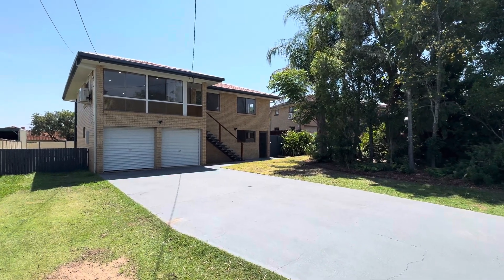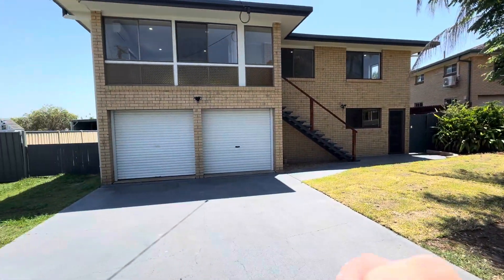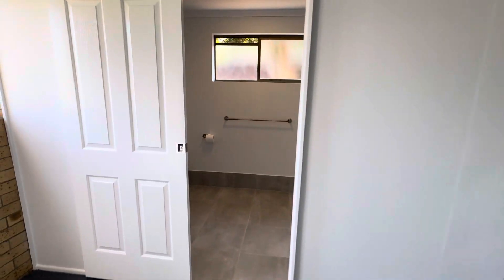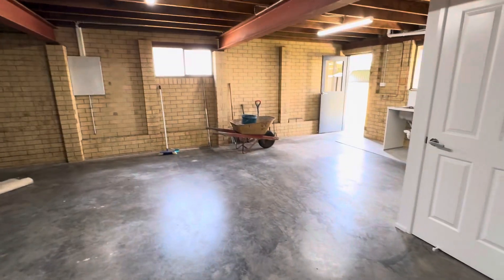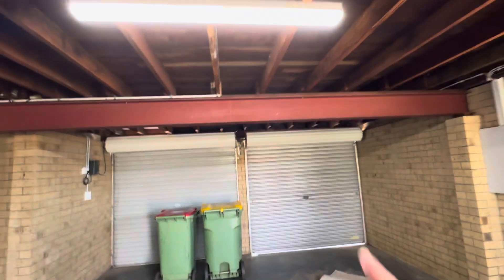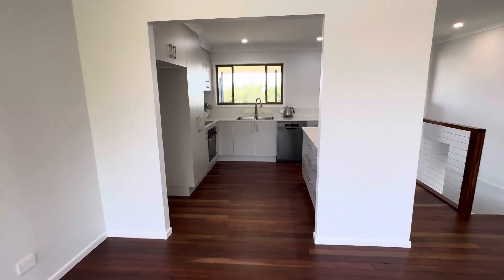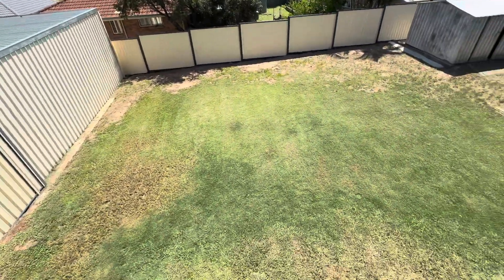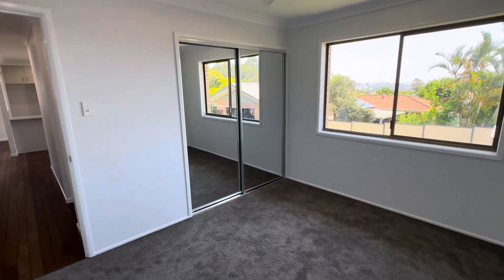Tank Lee - Housequest - 34 Hibiscus Street, Flinders View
34 Hibiscus Street, Flinders View - For Sale